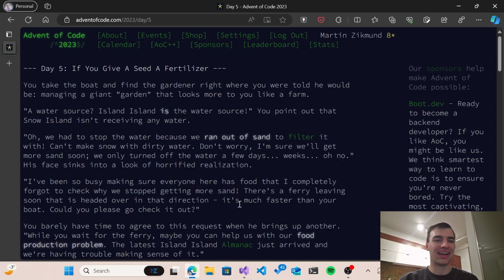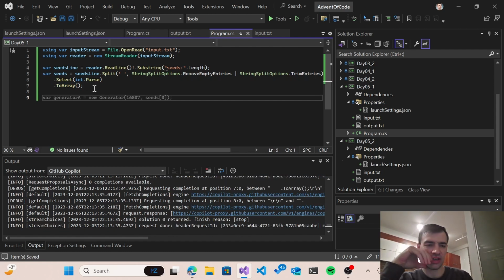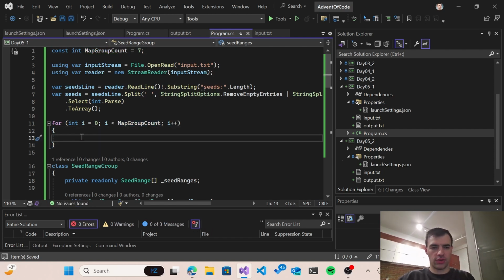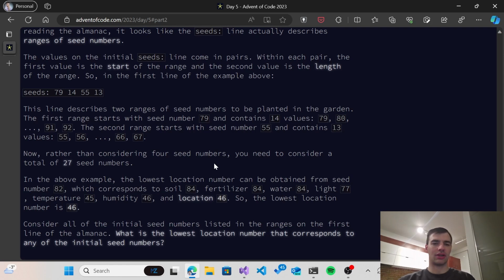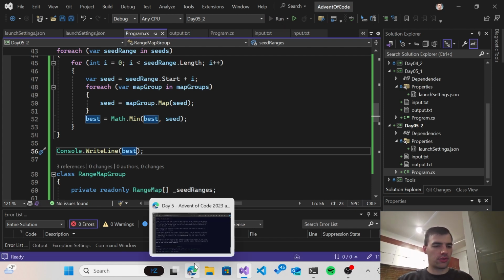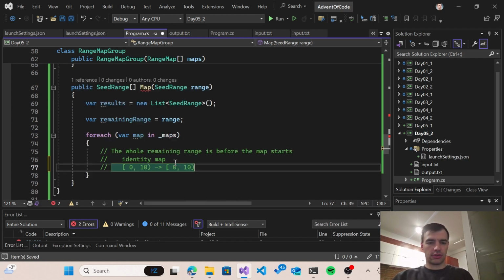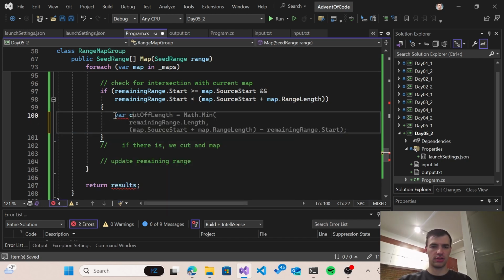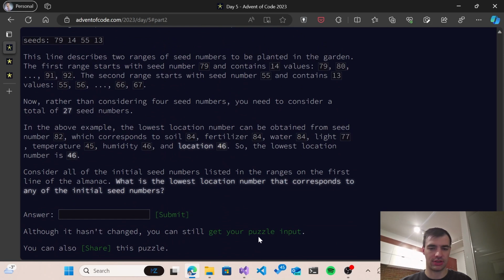Advent of Code 2023 Day 5: If You Give A Seed A Fertilizer in C# ✅✅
My solution to Advent of Code 2023 Day 5 puzzles in C#!

Contents:
0:00 - Intro
0:30 - Part 1 - Problem
4:19 - Part 1 - Solution
19:05 - Part 2 - Problem
20:05 - Part 2 - Solution
46:11 - Summary